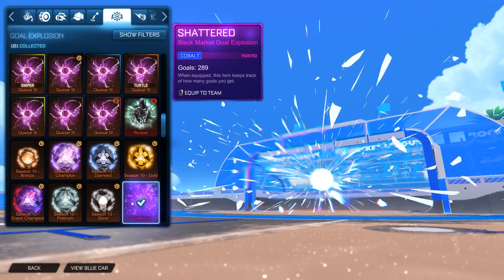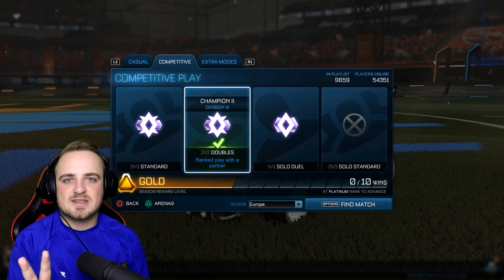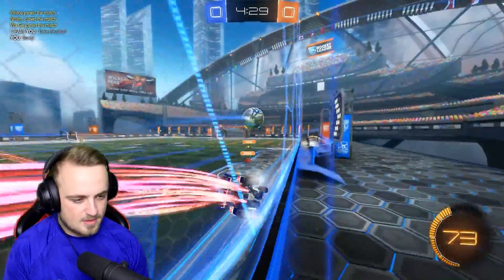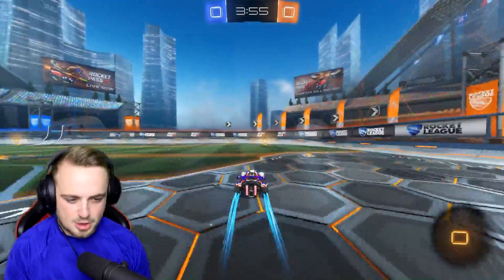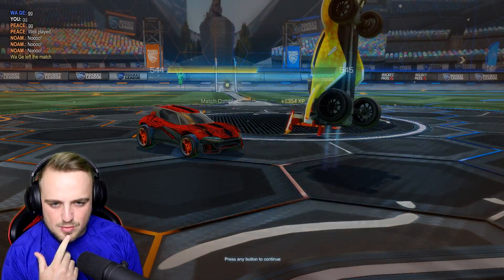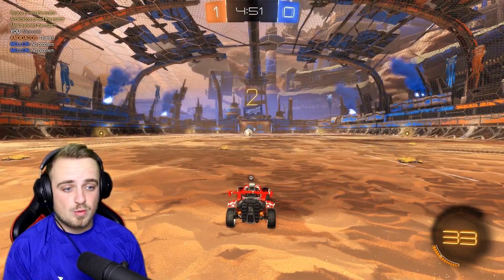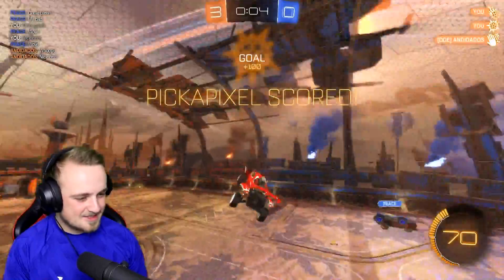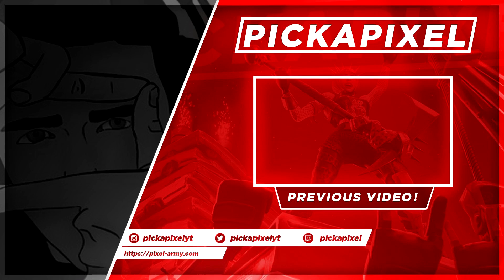We FINALLY got the GOAL EXPLOSION EVERYONE was excited about in Rocket League!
I've had some pretty bad Rocket Pass luck lately but that is finally starting to change!

Join the members club for giveaways, blind trading and more! OFFLINE